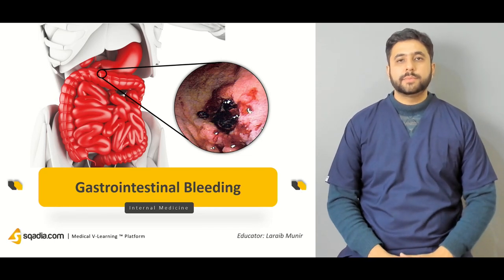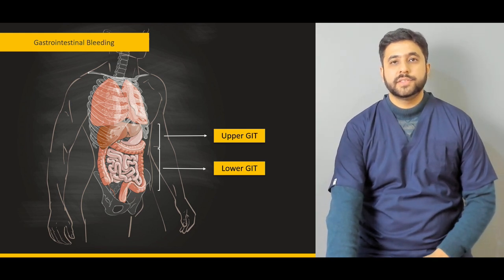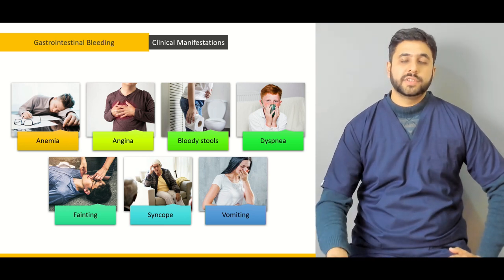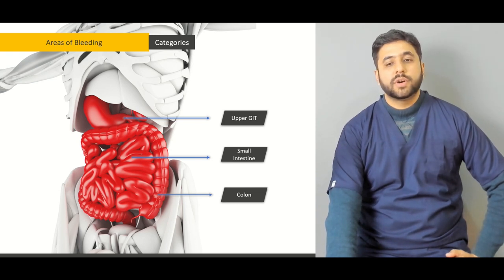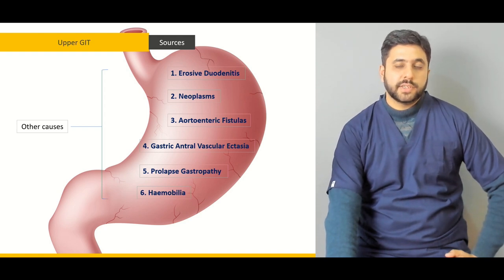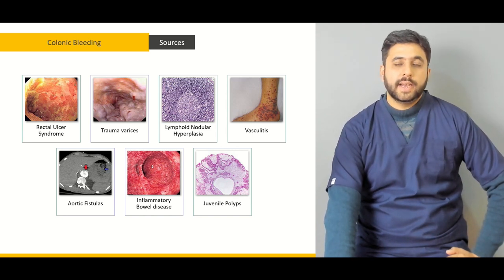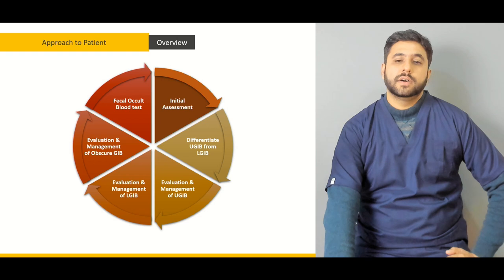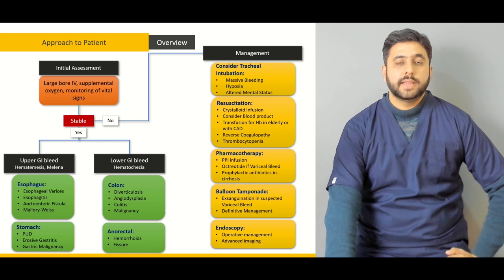Gastrointestinal Bleeding | Medicine Online Education | Medical Lectures | V-Learning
Education on Gastrointestinal Bleeding is provided in this Internal Medicine online lecture. Starting from differentiating gastrointestinal bleeding on the basis of gastrointestinal Anatomy, the explanation is provided on clinical features of gastrointestinal bleeding. Alongside, this V-Learning™ discusses the sources of upper and lower GI bleeding including small intestinal and colonic bleeding. The approach to patient is also made understandable.

Lecture Duration - 01:08:43

When talking about the Gastrointestinal Bleeding, it is classified into two regions most often according to the gastrointestinal Anatomy. These two classes correspond to the upper GI bleeding and lower GI bleeding.

A patient with gastrointestinal bleeding presents with clinical features such as Anemia, angina, dyspnea, syncope, hematemesis, vomiting. Upper GI bleeding guidelines suggest that it results from several Gastrointestinal Disorders including Peptic Ulcer Disease, Mallory Weiss tears, esophageal varices, hemorrhagic and erosive gastropathy. Several other causes of upper GI bleeding are also discussed in this Internal Medicine online lecture.

The diseases or factors which cause small intestinal bleeding are categorized as the most common, less common, and the source of bleeding in children. Some of these are vascular ectasia, Crohn’s Disease, and Infection.

Similarly, a variety of diseases are also responsible for colonic bleeding. Hemorrhoids, Inflammatory Bowel Diseases, rectal ulcer syndrome, anal fissures are among the causes of colonic bleeding. The gastrointestinal pathophysiology of all these diseases is discussed in succession.

1300+ Medical Courses Lectures.

After learning the details of upper and lower GI bleeding, medical students and physicians should know the approach to patient when they encounter a patient in their everyday practice. This approach to patient includes the initial assessment of the patient’s condition and stabilizing him to the normal position by taking the measures which are made easy to understand in this Internal Medicine online lecture.

Along with the treatment of upper and lower GI bleeding, the treatment of Obscure GI bleeding is also explained. Obscure overt bleeding and obscure occult bleeding are the two categories of obscure GI bleeding and its treatment is discussed accordingly.